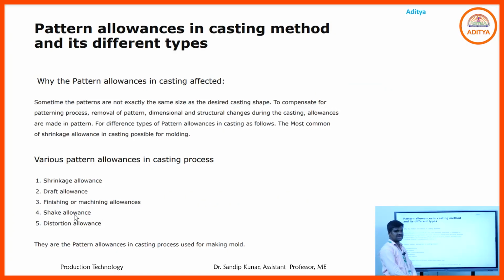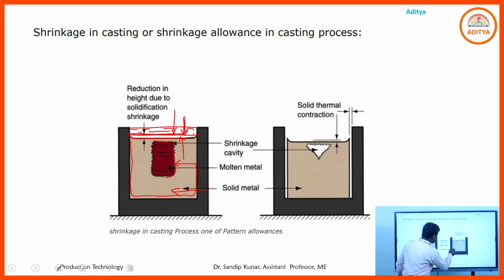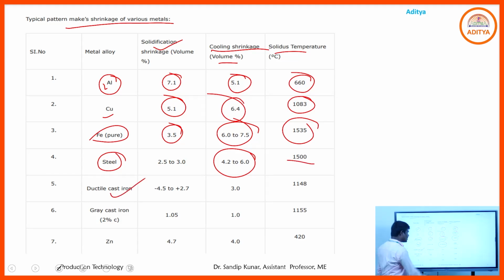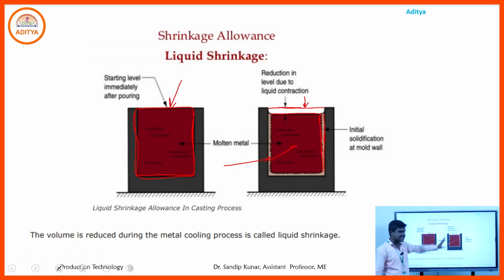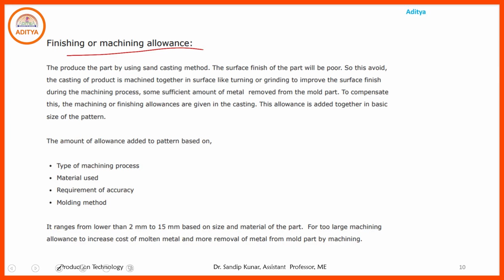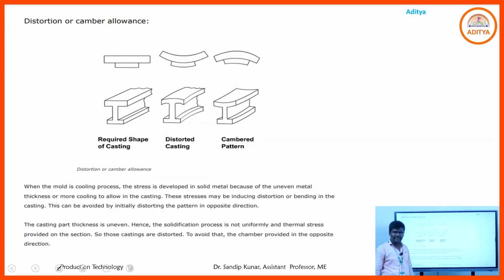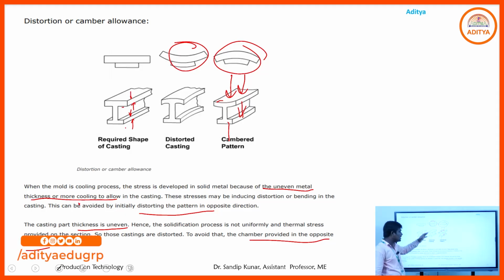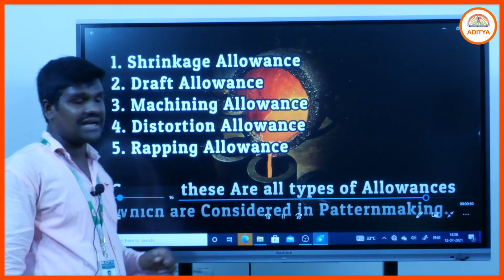Lec 4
Production Technology